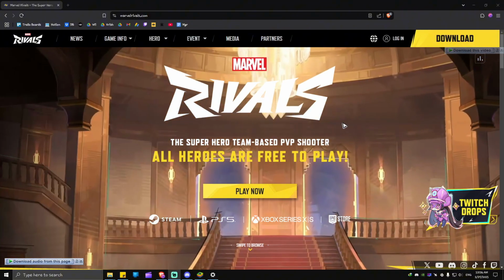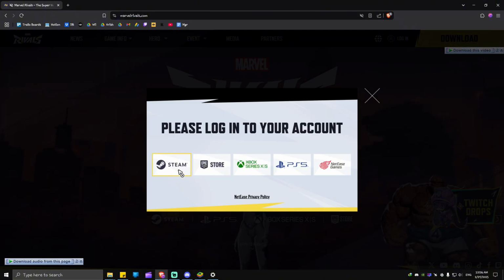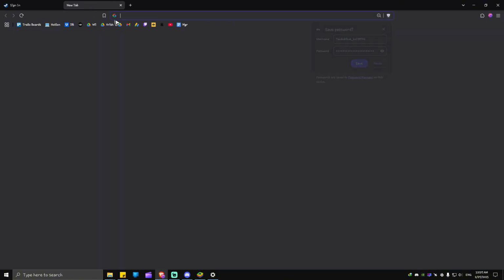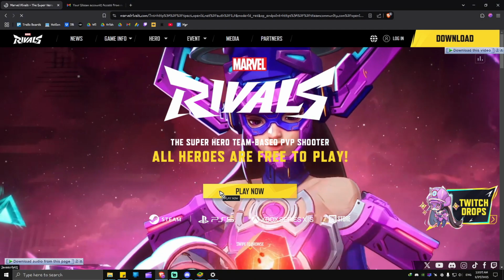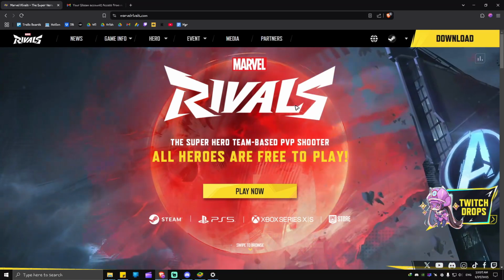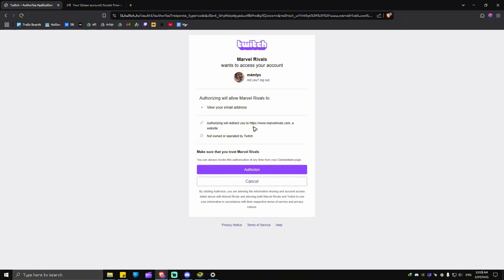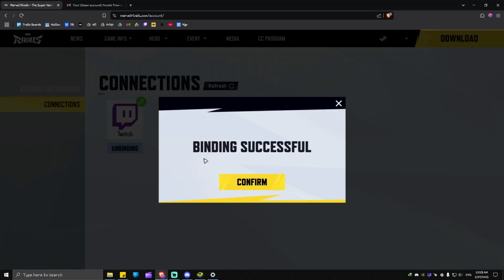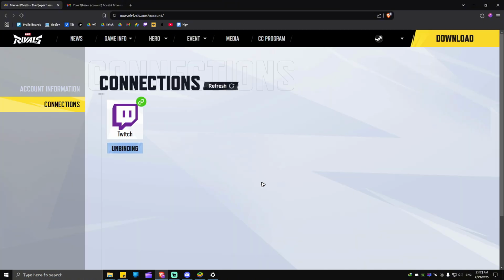How to Connect Marvel Rivals to Twitch (Step by Step)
Want to link Marvel Rivals to your Twitch account? This step-by-step guide shows you how to connect the game to Twitch for seamless integration. Learn how to enable in-game rewards, link your accounts, and troubleshoot common issues. Follow along to get started quickly.